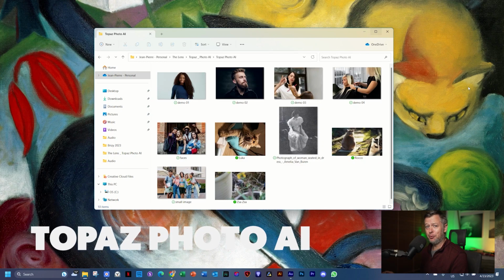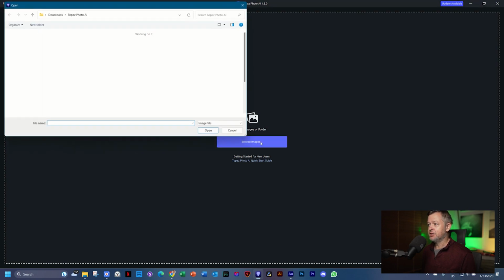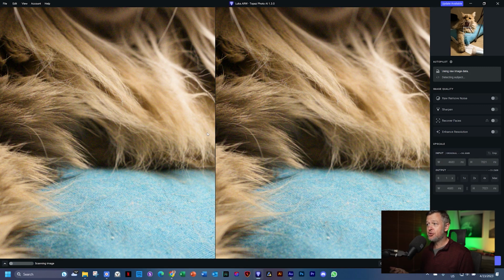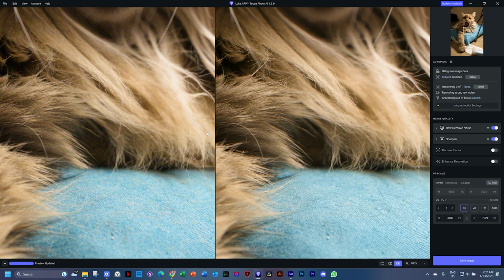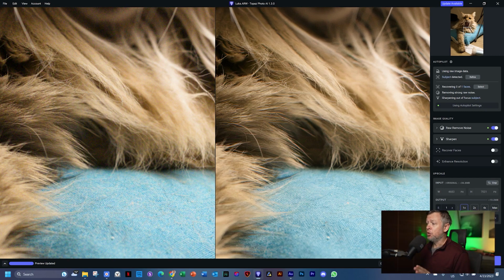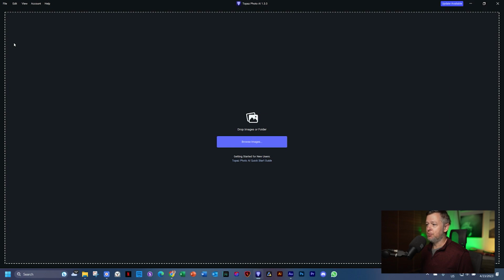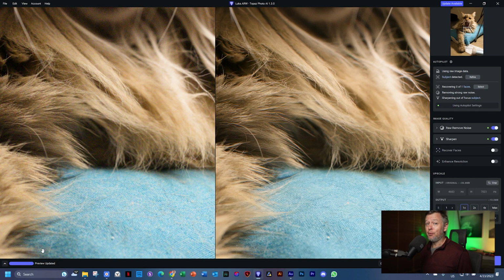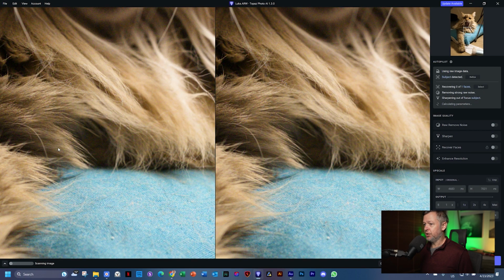03. Add / Load Image In | Topaz Photo AI Complete Tutorial 2023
Photo AI from Topaz Labs does not have a browser or catalogue feature. there are 3 easy ways to add your photos to the application to begin the autopilot process.

🚩 More About the Video Documentation Series
The purpose of the video documentation series is to provide full, in-depth tutorials on photo and video (and other media) editing software.
The courses include an additional component in that it focuses on the beginners to the field, and aims to ensure that at the end of the series the learner has a comprehensive understanding of both the working and personal application of the software.

🚩 What is Topaz Photo AI?
Topaz Photo AI can be used as a standalone application in Windows or Mac, or as a plugin in popular photo editing software like Adobe Lightroom and Photoshop. Topaz Photo AI maximizes image quality on autopilot by sharpening, removing noise, and increasing the resolution of your photos with tomorrow's technology.
Use it at the beginning of your development workflow as a raw processor unit, or to upscale small resolution photos; or add it to the end to upscale to larger images for big prints.
With Photo AI, the focus is on AI: doing as little manual adjustments as possible and reaping the benefits of the AI's deep learning. The subject recognition technology build into Photo AI, allows for cross-photo denoising and limiting sharpening to the identified subject only. Messed up a photo that turned out blurry...? Let Topaz Photo AI do the corrections for you and save it in record time!